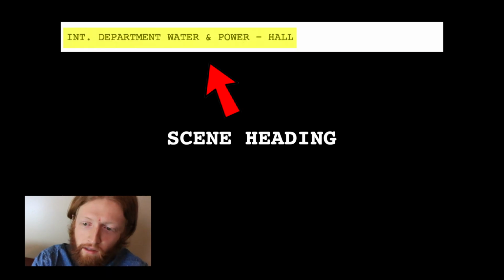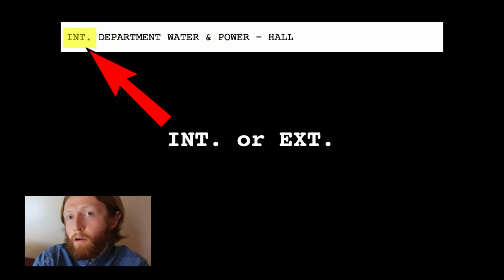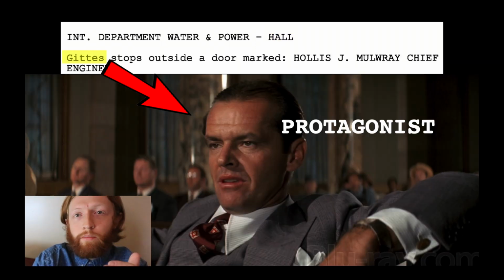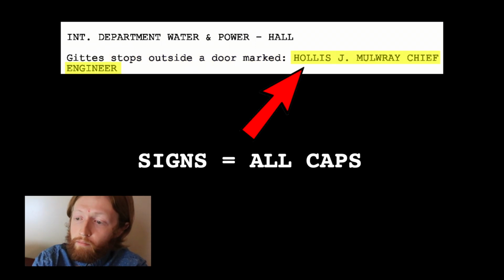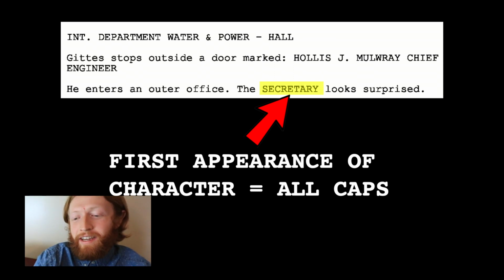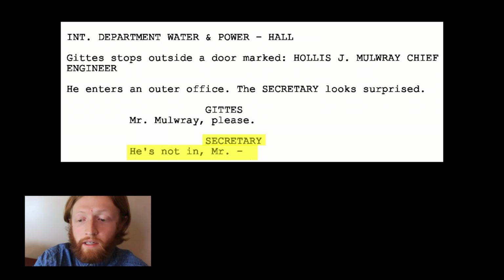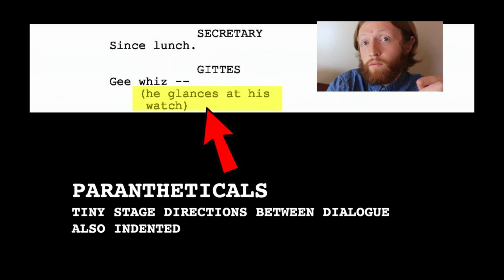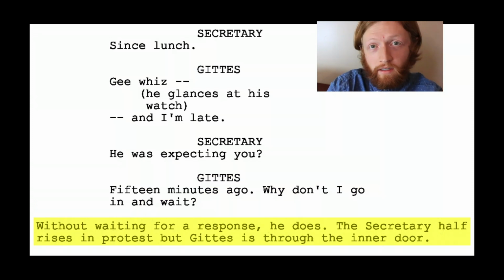How to Read a Screenplay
This is my Demonstration Speech for a Public Speaking class.

Bibliography:
Polanski, Roman, director. Chinatown. Paramount Pictures, 1976.
Stone, Oliver, director. Natural Born Killers. Warner Bros., 1994.
Tarantino, Quentin. Natural Born Killers. Film script. Grove Press Books, 1995.
Towne, Robert. Chinatown. Film script. 2014.